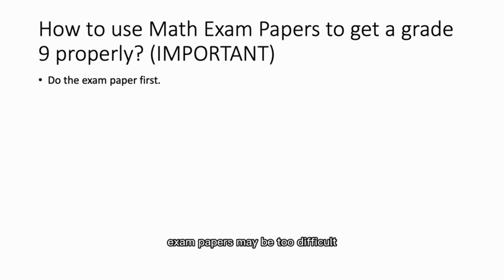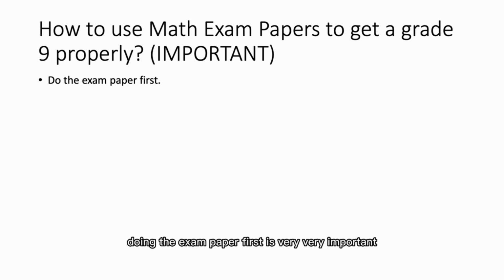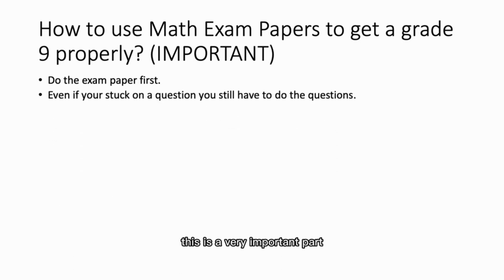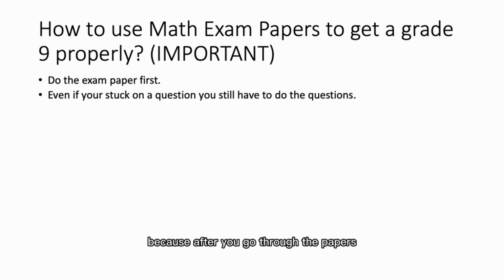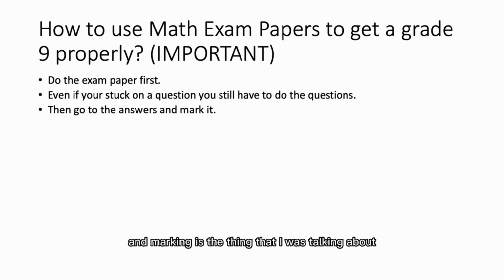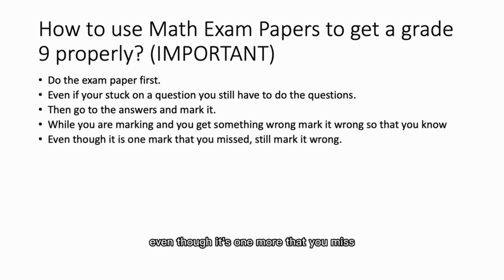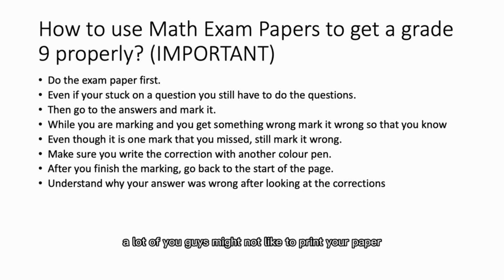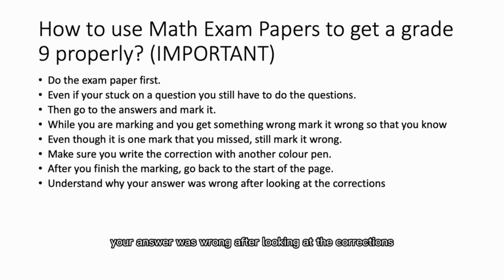HOW to USE MATHS EXAM PAPERS to GET A GRADE 9 PROPERLY?✅(revision technique you don't want to miss)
In this video I will explain how to use maths exam papers to get a grade 9 properly. I recommend using past papers to revise as it is a very effective gcse revision technique. Many students ask me how to use past papers effectively and I hope this will be a GCSE video you will not regret watching. Please comment your thoughts on my GCSE maths advice. I know you want to know how to get a grade 9 and I hope this video will guide you in the right direction. This video is specifically tailored towards how to get a grade 9 in maths. I will try to provide the best tips and tricks on how to use past papers for revision. Knowing how to use exam papers is very important as it helps you achieve the best possible gcse results.

⏳ Timestamps:
0:00 intro
1:19 do the exam paper first
3:59 even if you are stuck on a question you still have to do the questions
9:36 then go to the answers and mark it
12:30 while you are marking and you get something wrong mark it wrong so that you know
12:59 even though it is one mark you missed still mark it wrong
13:47 make sure you write the correction with another colour pen
14:35 after you finish the marking, go back to the start of the page
14:45 understand why your answer was wrong after looking at the corrections
16:51 compare your work to the answers and make notes on why you got it wrong, if you need to
17:39 don't quickly compare, don't rush until you properly understand how you got it wrong
19:20 reflection
29:15 best gcse websites to use to get a grade 9 in gcse maths

The Best GCSE Equipment - Save Time, Money & Ace your GCSEs:
Pencil Sharpener
30cm Folding Ruler